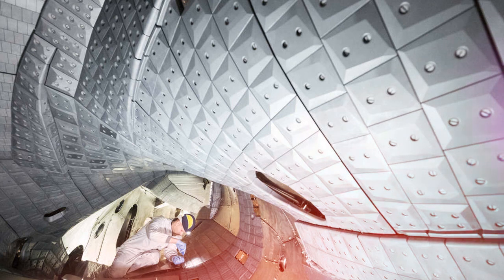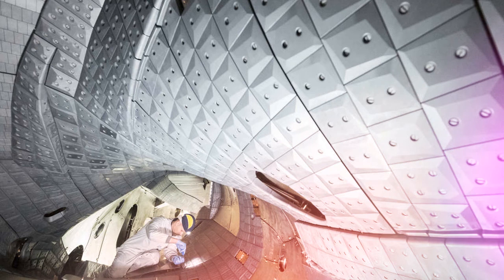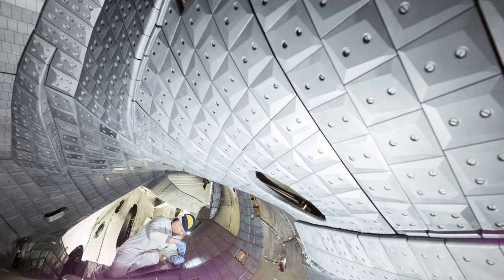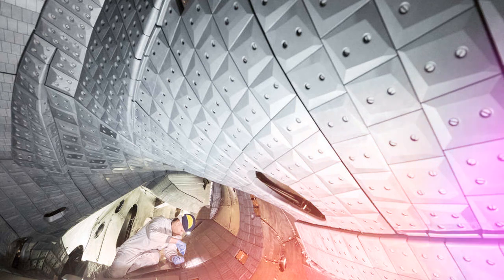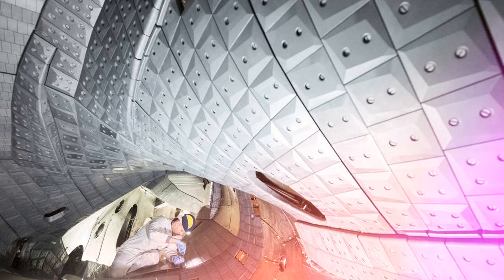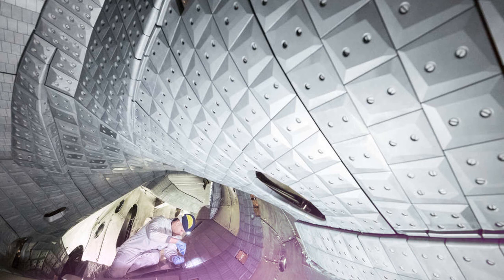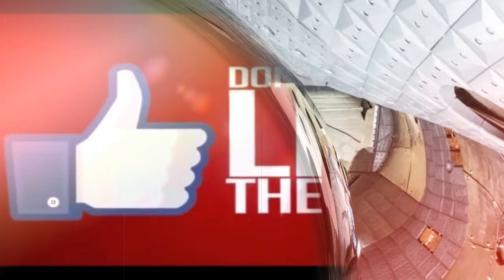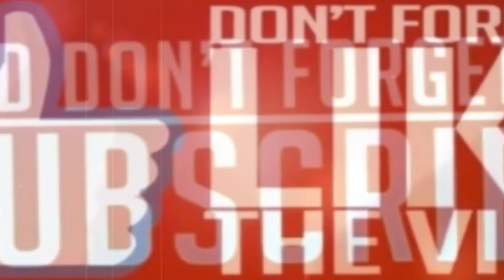German Nuclear Reactor Breaks New Fusion Record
WHERE THE NEWS GETS EXPOSED!
News, Fun Facts & Social Media.